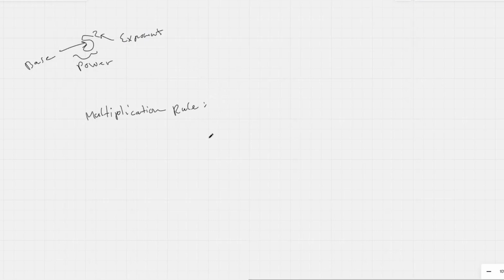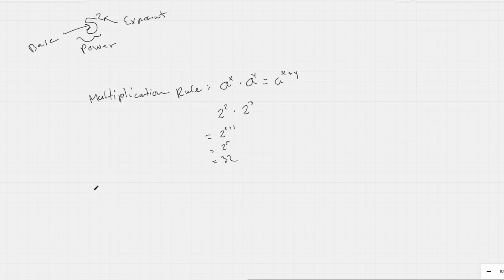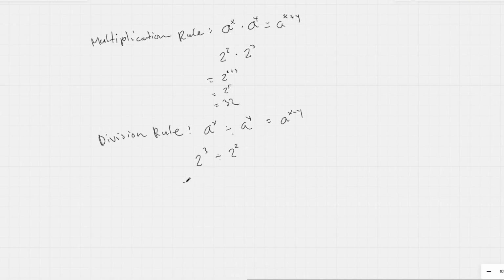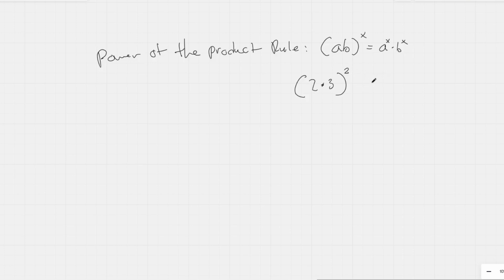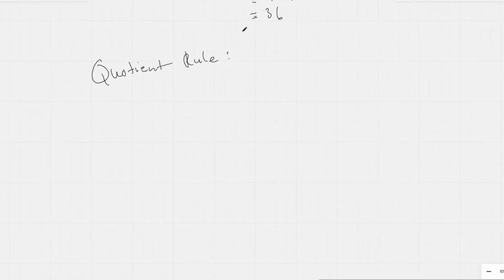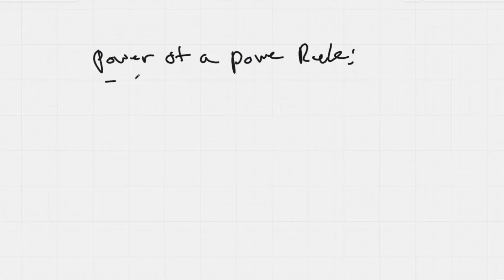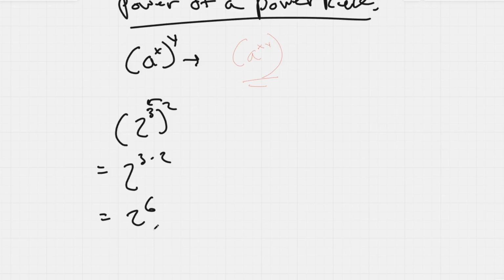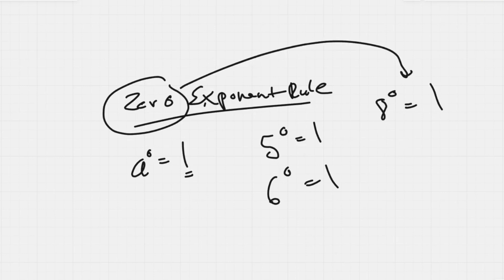All Exponent Rules in 7 Minutes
This video covers all the exponent rules in seven minutes.